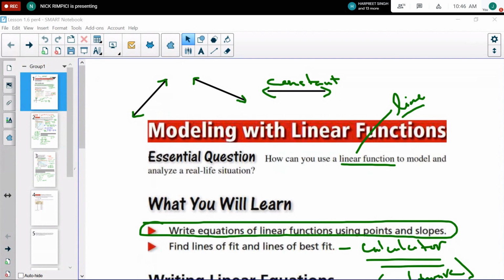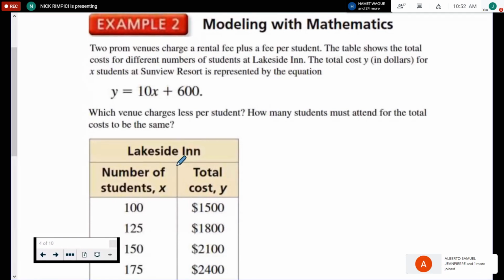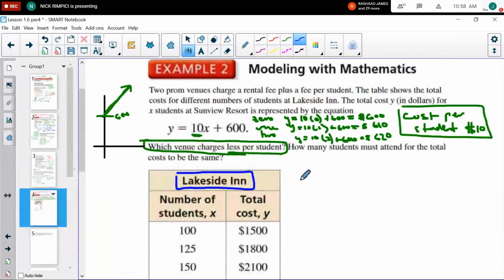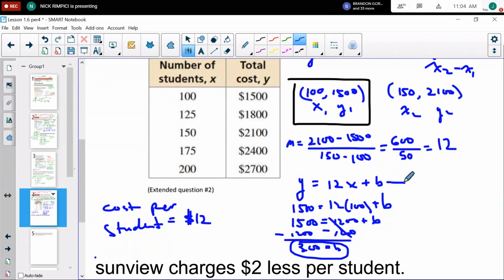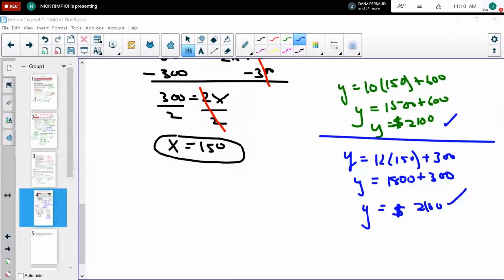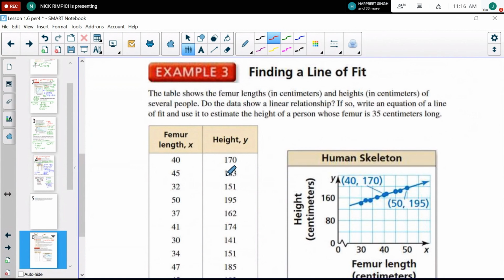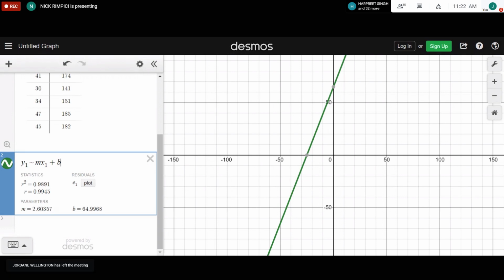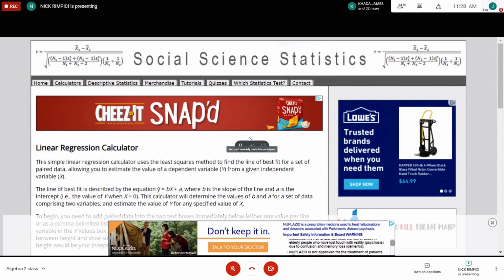Desktop 2020 10 14